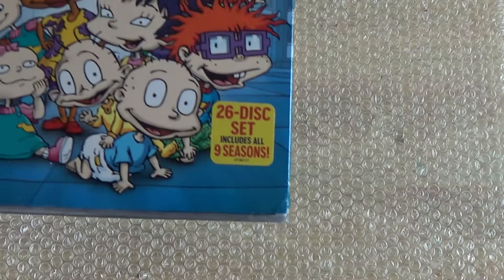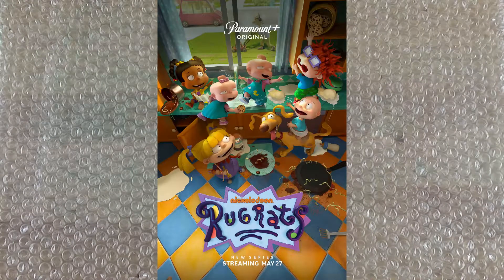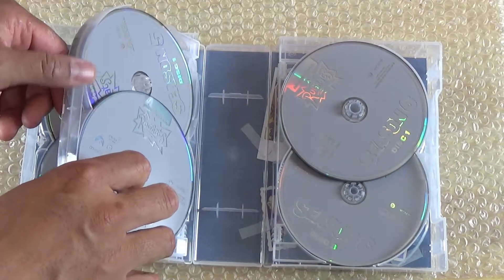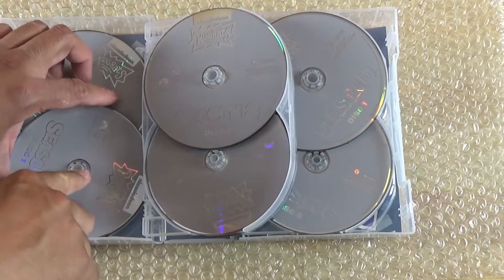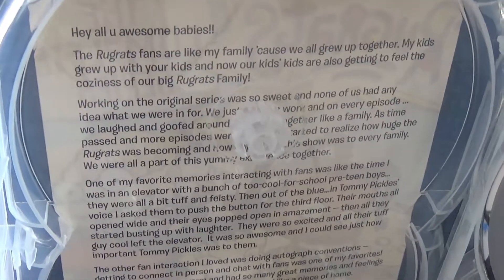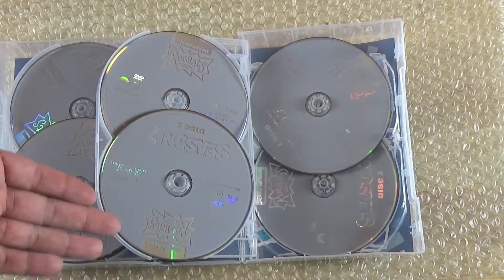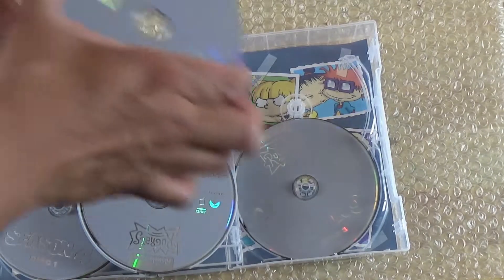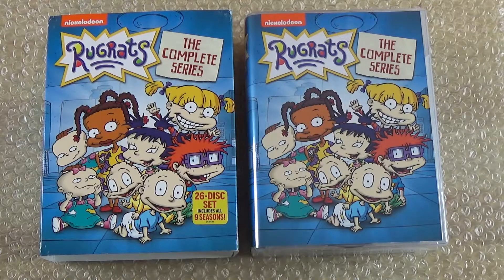Unboxing Rugrats The Complete Series DVD Box Set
I can't Believe they finally released Rugrats The Complete Series took them a decade the only reason being of course is because of the reboot series of the new CGI Rugrats which is fine for me better late then never as they say
so in this unboxing I show all the discs and this is a 26 disc box set which contains 9 season's I had to get this being that I ended up buying season's
1 + 2 and season's 3 + 4 to have the complete series is a dream come true although I really would of wanted to see this show on bluray we are in an era where many shows and Animated TV Shows are being released in bluray 26 discs is a lot vs. lets say if they released it on bluray it would have probably been 8 bluray discs looking at Waner Bros they are releasing many of their  classic Animated TV Series on bluray which I have been getting
like jonny quest the jetsons Batman the Animated Series and also Batman Beyond it's time for many companies to do the same.